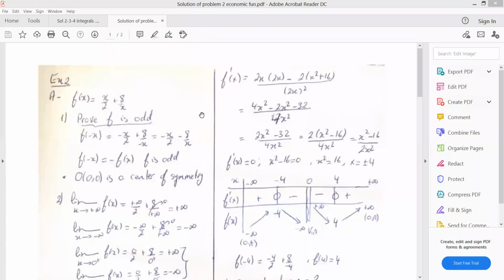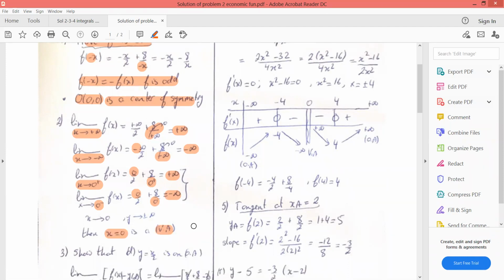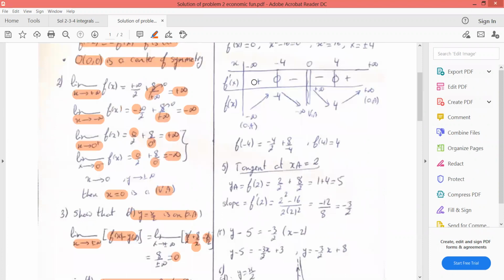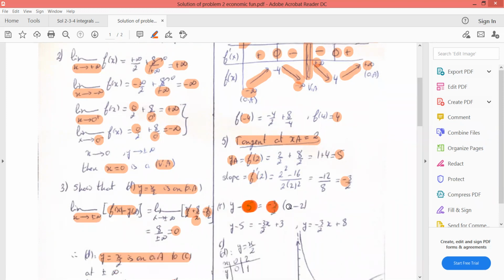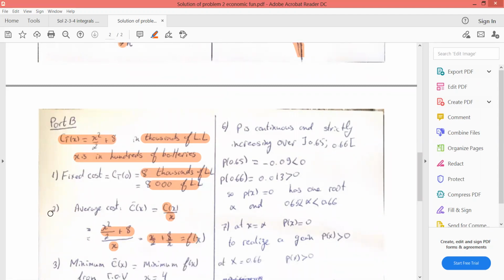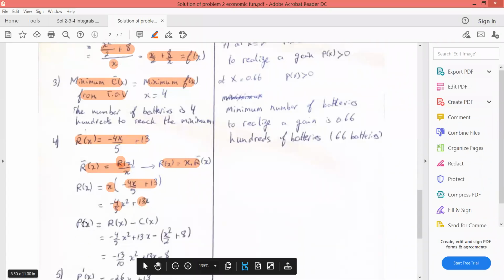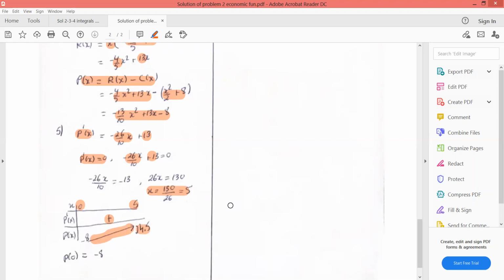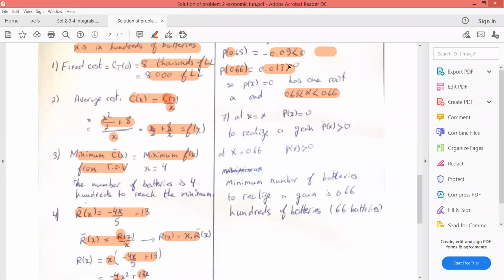E4 11 problem 2 economic 0